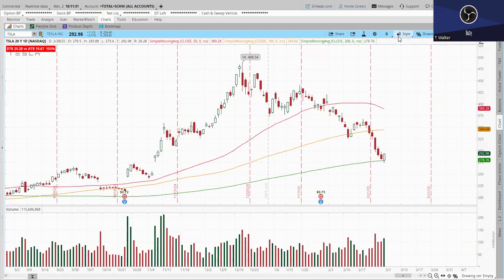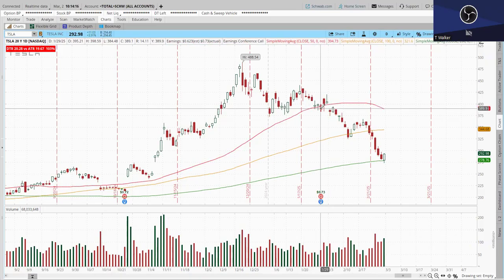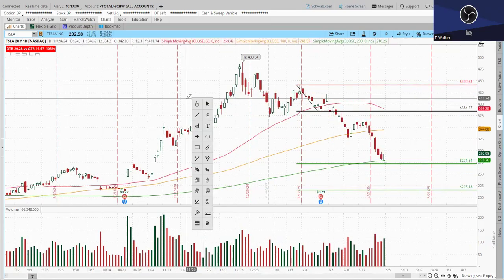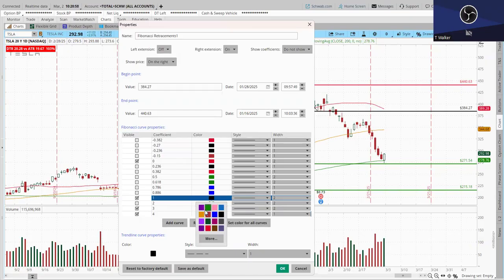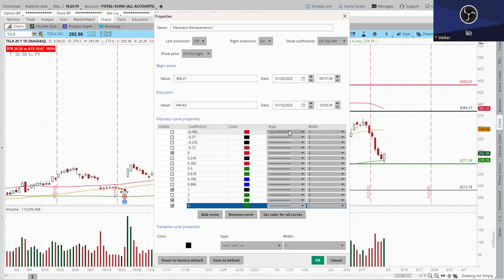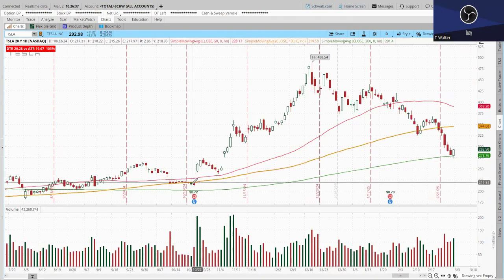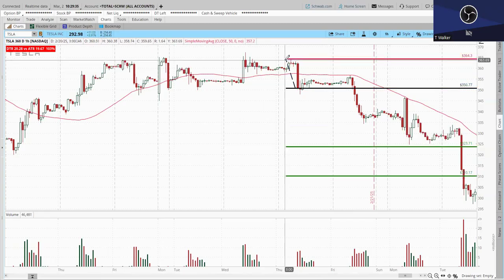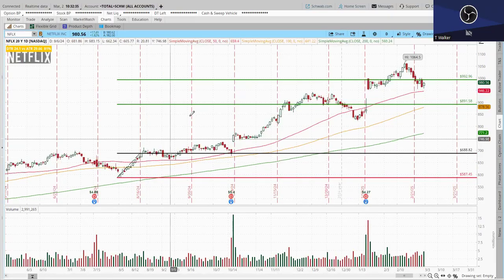Easy way to have High Reward to Low risk in Thinkorswim using Fibonacci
In this video you will learn how to use the fibonacci retracement tool as a Risk to Reward tool.